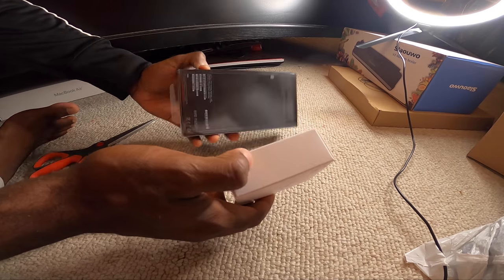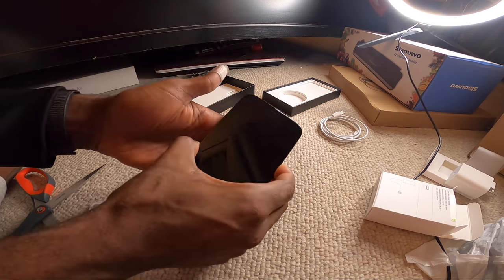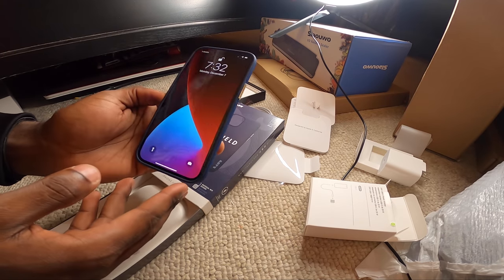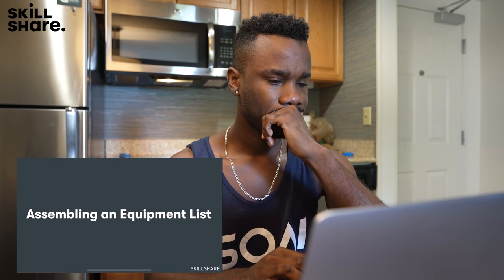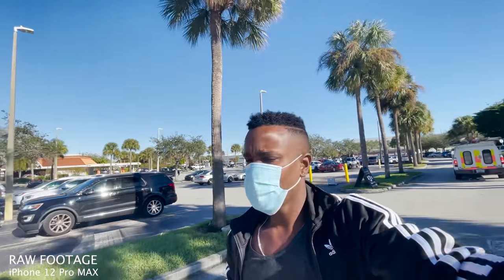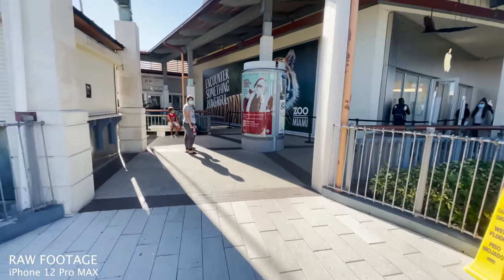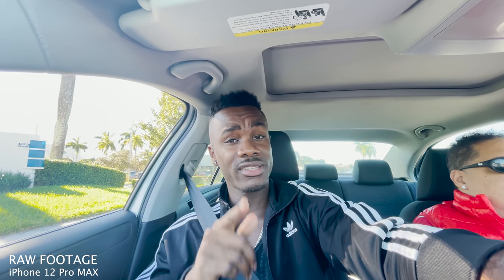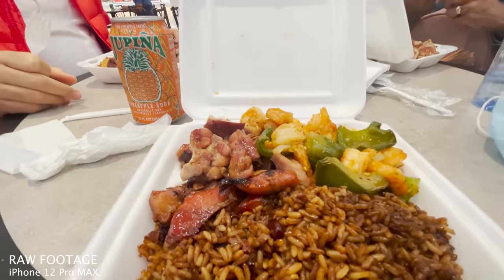iPhone 12 PROP MAX Camera test (Unboxing)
I currently don't have a vlog camera so I decided to vlog with my new iphone 12 pro max and I'm pretty happy with the quality of the camera straight out of the box.

Edited with Adobe Premiere CC 2020

(Dry bag)